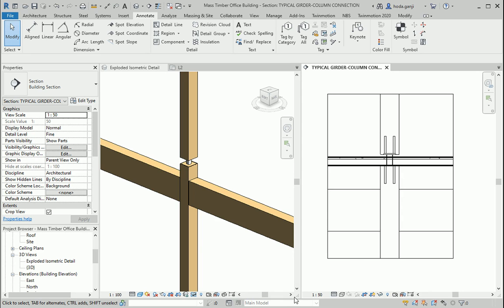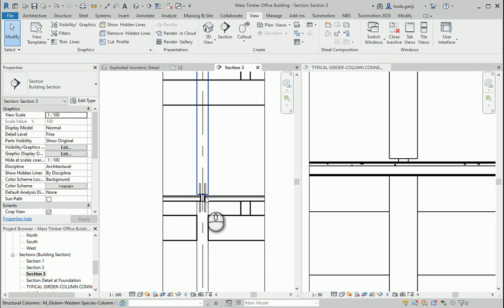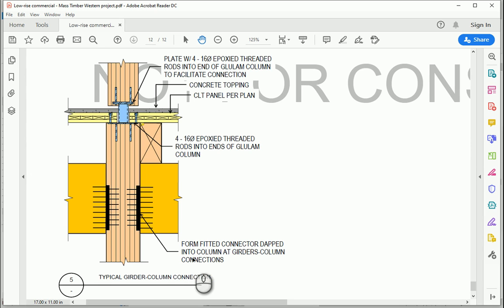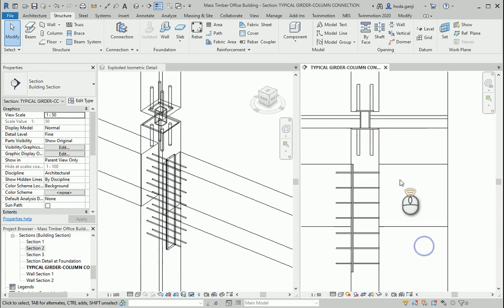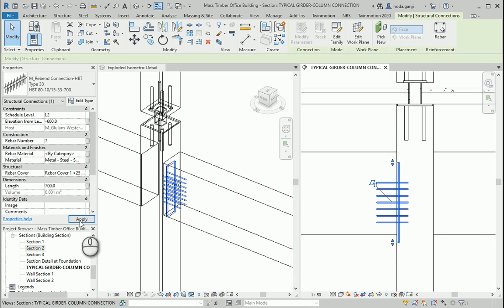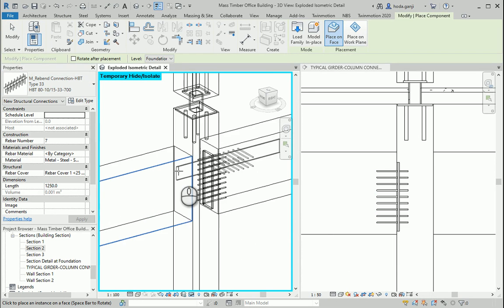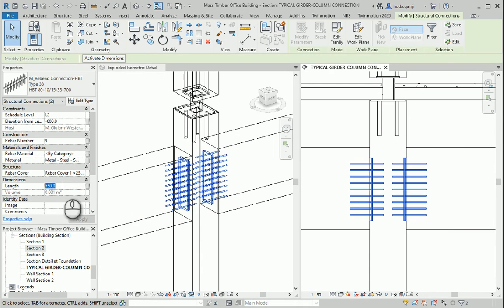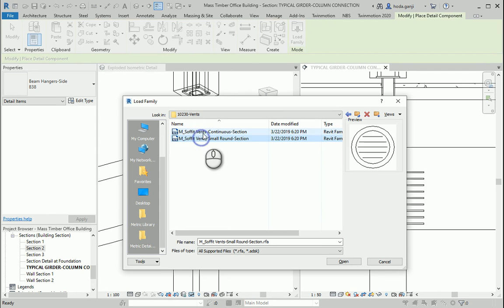GBC CWC Mass Timber Office Building Revit Model 15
"This video shows how we can create connectors between the wood columns and the girders."